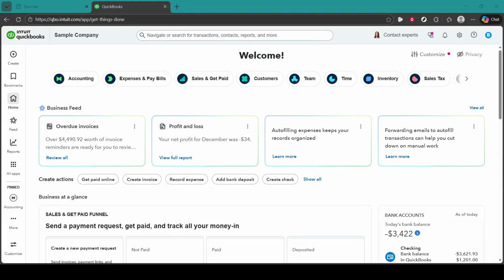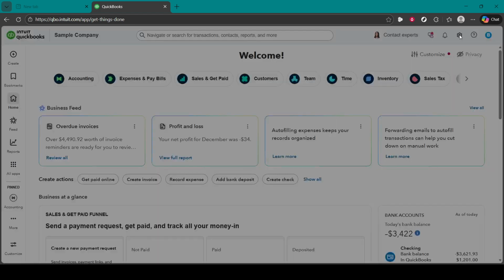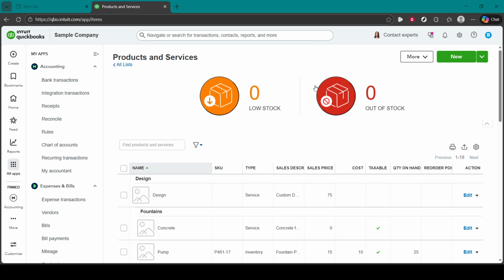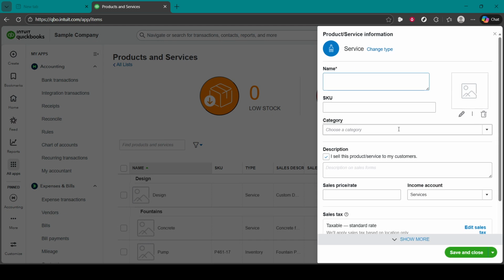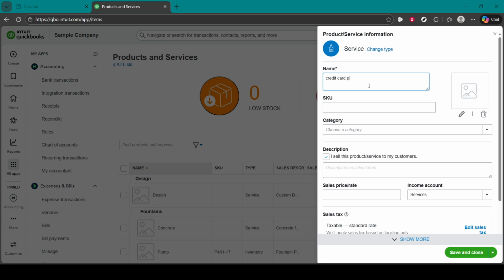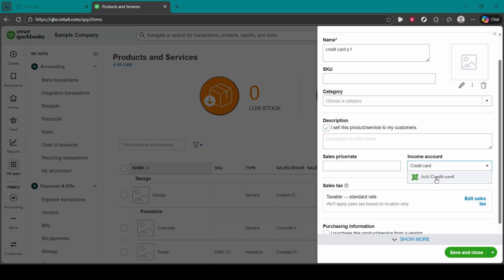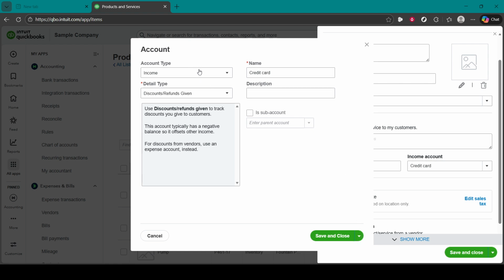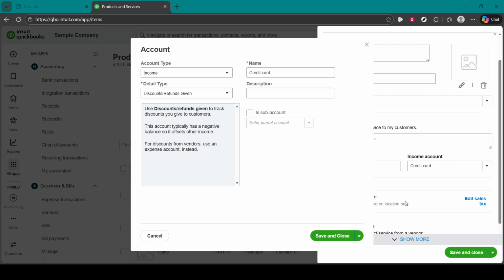How To Add Credit Card Fees In QuickBooks (Easiest Way)(2026 Guide)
Don't let processing fees throw off your bank reconciliation! In this 2026 updated tutorial, I show you exactly how to add credit card fees in QuickBooks Online. Whether you are paying interest on a business credit card or recording the processing fees taken out of your customer payments (like Stripe, PayPal, or QuickBooks Payments), this guide covers the most accurate professional workflows for the current year.

We explore the modern 2026 interface to show you two primary methods: recording fees as a separate line item during a bank deposit and adding them as manual expenses from your credit card statement. You will learn how to set up a "Bank Service Charges" or "Credit Card Interest" account in your Chart of Accounts to ensure your tax deductions are maximized and your net income is reported correctly. This guide is optimized for the latest software versions to help you maintain a clean audit trail and perfect books for the 2026 fiscal year.